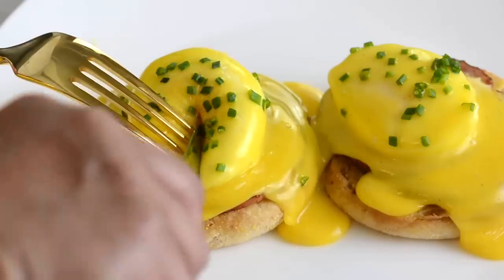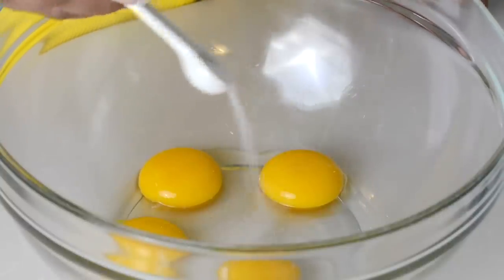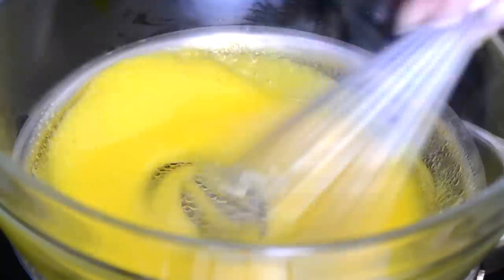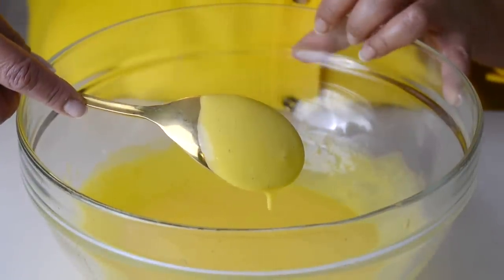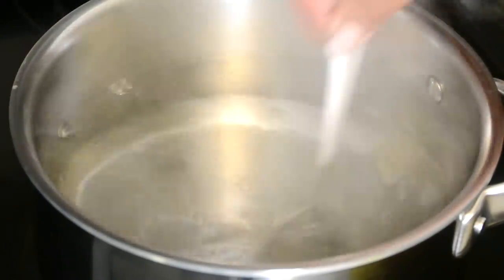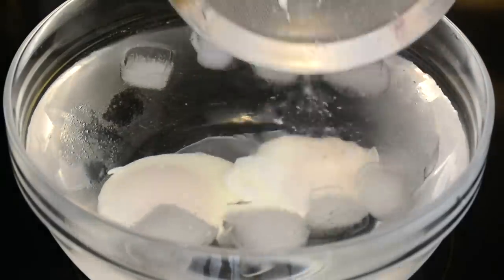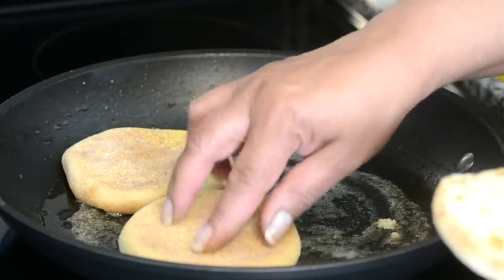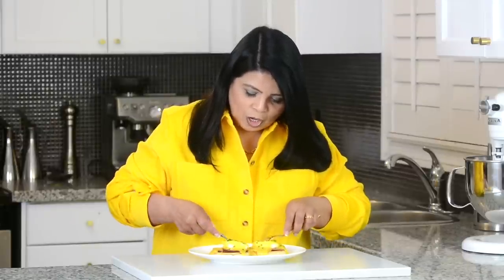The BEST Eggs Benedict | Mother's Day Special!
This classic Eggs Benedict is perfect for breakfast or brunch! Toasted English muffins, crispy Canadian bacon, and a perfect poached egg, topped with the luxurious hollandaise sauce! This Eggs Benedict recipe is the perfect treat for Mother's Day!